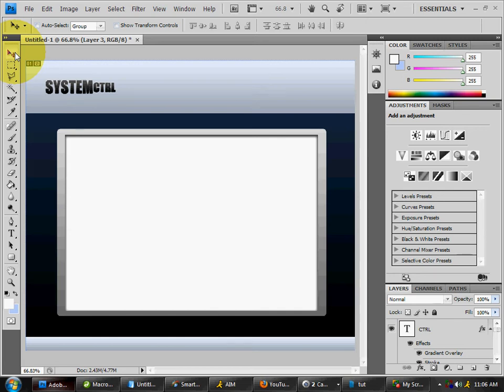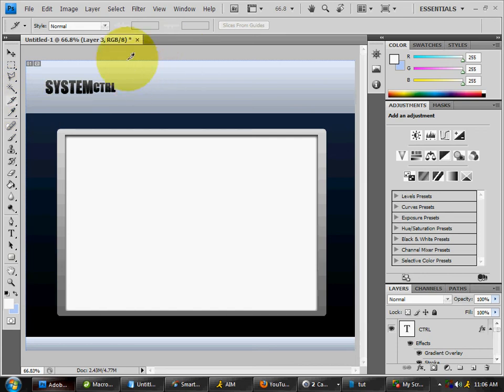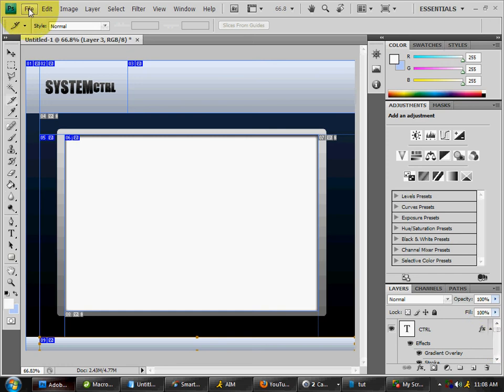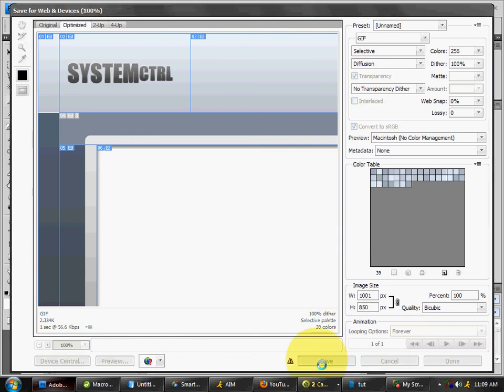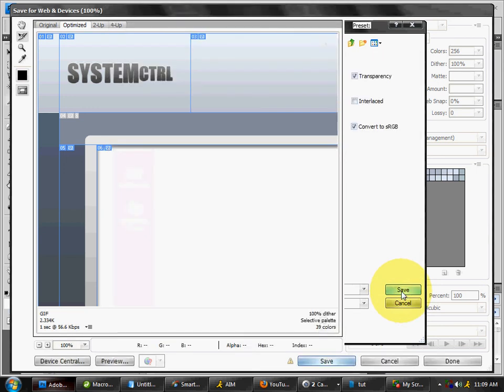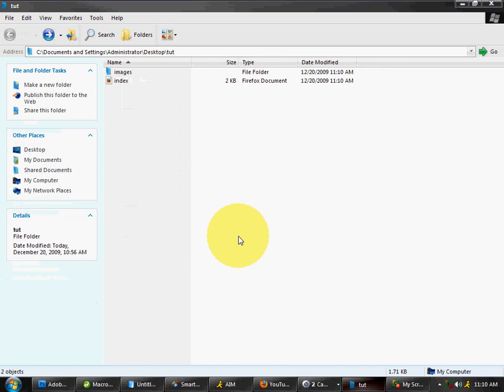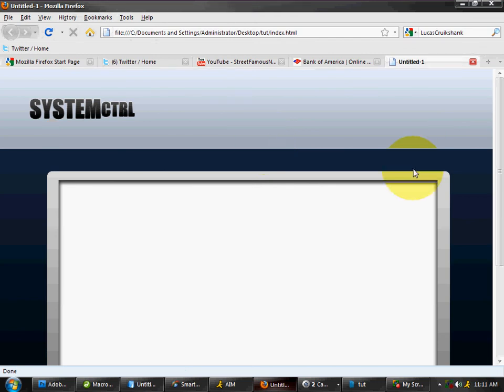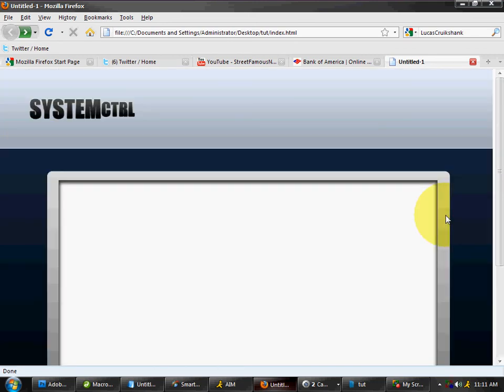How to make a website in photoshop (Basic) #5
Shows how to slice and code your website in photoshop